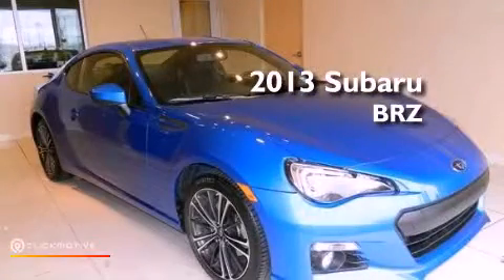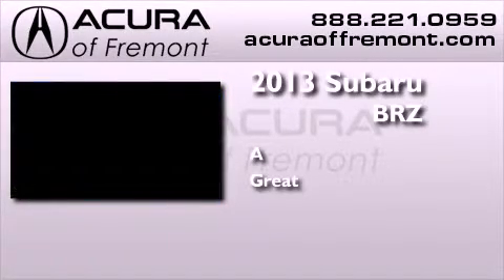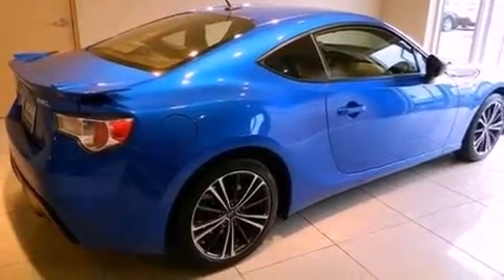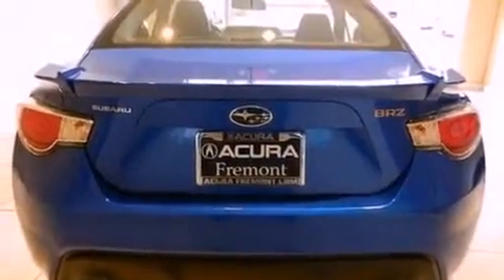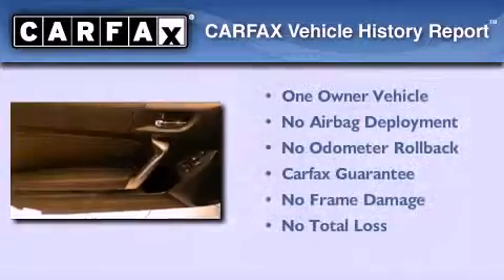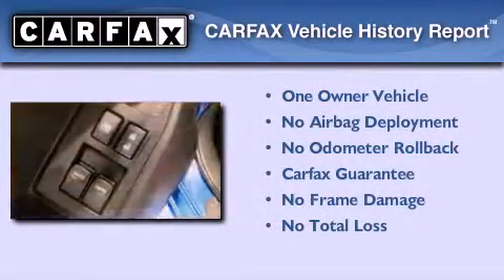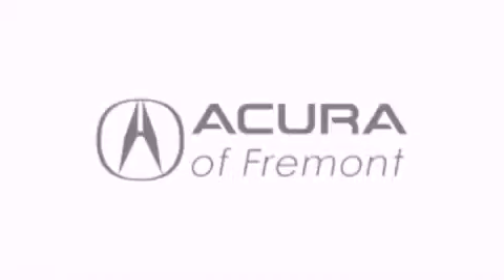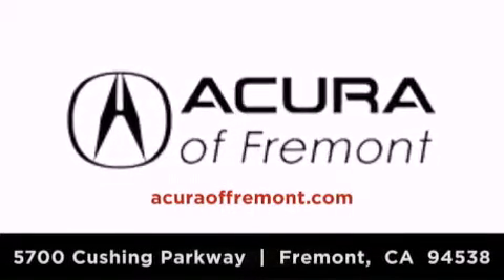Pre-Owned 2013 Subaru BRZ Fremont CA 94538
We are proud to present this 2013 Subaru BRZ .

 We have been honored to serve the Fremont CA area , we promise that your experience at our dealership will exceed your expectations !

 Year : 2013
 Make : Subaru
 Model : BRZ
 Engine : Gas Flat 4 2.0L/122
 Trans . : Manual
 Exterior : Blue
 Miles : 3,437
 Interior : Black